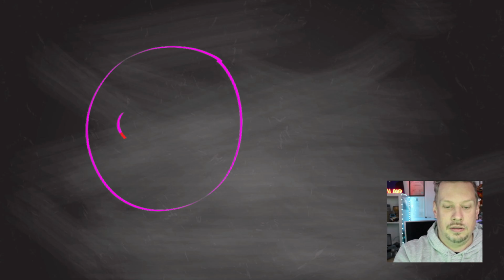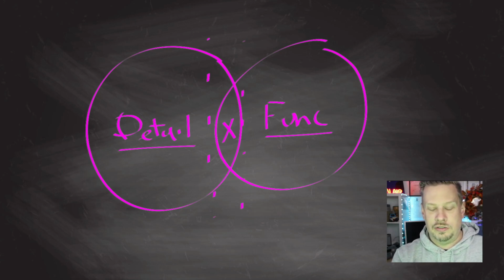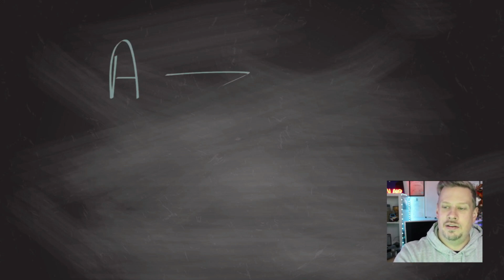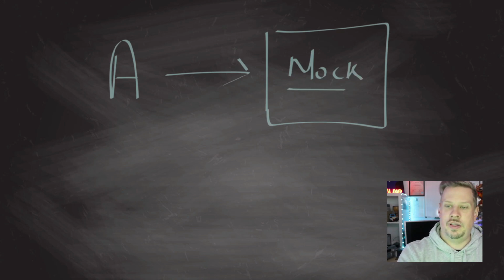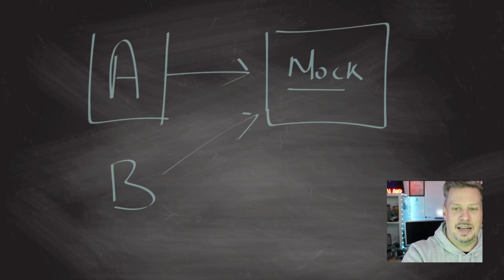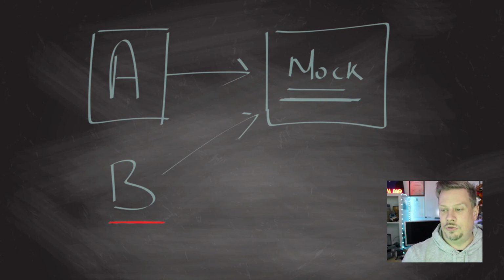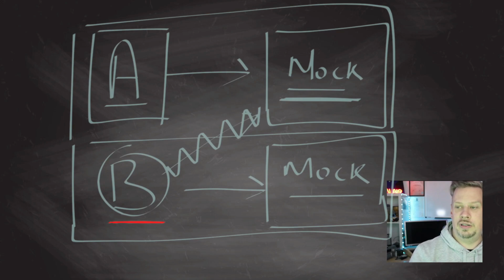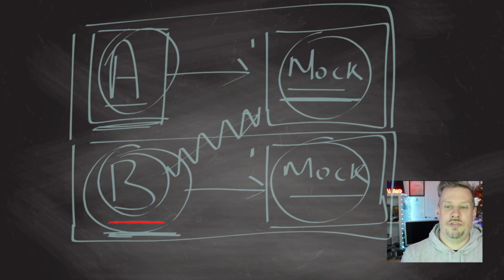5 Reasons Your Automated Tests Fail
5 Reasons Your Automated Tests Fail
Do you have inconsistently failing tests?

In this video, I'm going to be discussing 5 common reasons why your automated tests may be failing. These reasons can be anything from inaccurate input to invalid tests.If you're using automated tests to monitor your code quality or to detect bugs, it's important to know how to troubleshoot failed tests. In this video, I'll discuss the common causes of automated test failure and give you tips on how to fix them.
Too often, we get comfortable with automated tests and stop doing the necessary research to ensure our tests are accurate and up to date. As a result, we start to see our automated tests fail more and more. This video is designed to help you avoid test failure complacency and keep your automated tests running smoothly!

🇬🇧 Test Automation Fundamentals
🇺🇸 Test Automation Fundamentals

== ⏱Times ==
00:47 - Intro
01:06 - 1. Resource Conflicts, Deployments and Patching
02:11 - 2. Test Race Condition
02:45 - Failure Complacency
03:25 - 3. Test Coupling and Dependencies
04:45 - 4. System Environment Differences or Drift
05:16 - 5. Small Changes = Unexpected Failures
06:38 - Behaviour Intersection, Detail vs Function
08:19 - Unit Test coupling, Refactoring and Test Doubles
11:06 - Summary